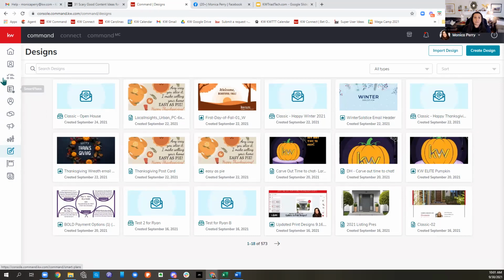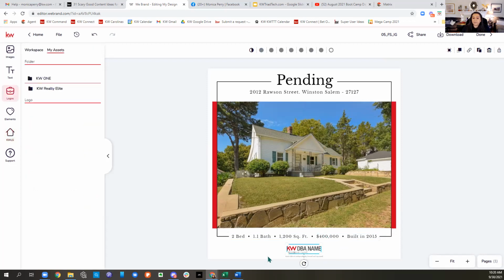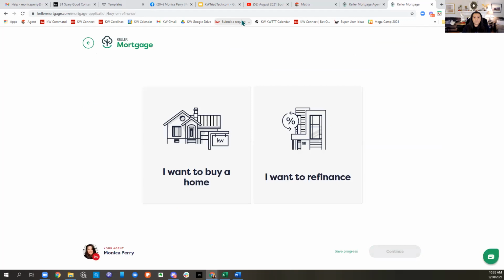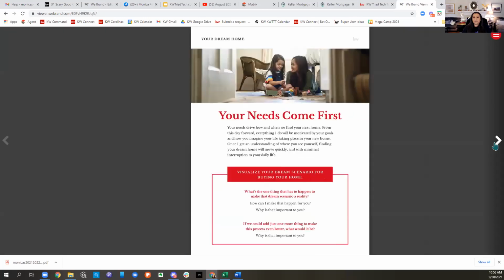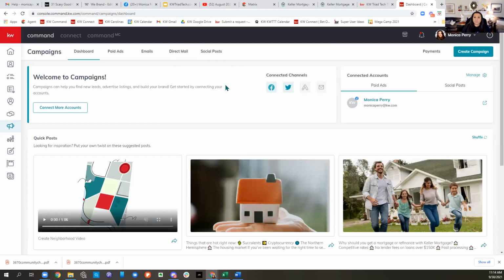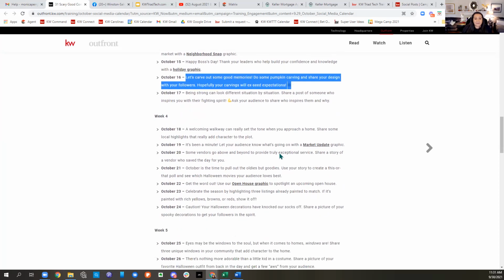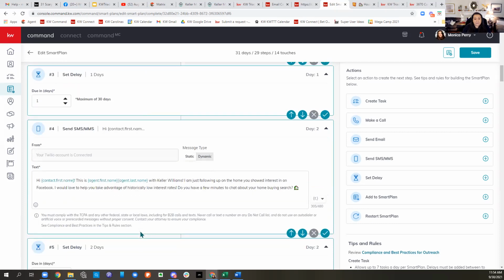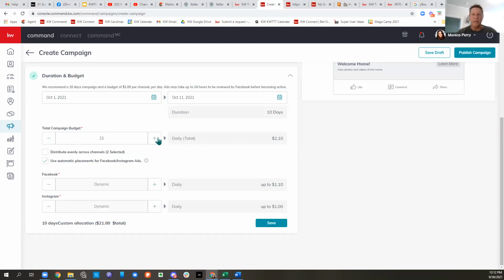September BootCamp Day 4